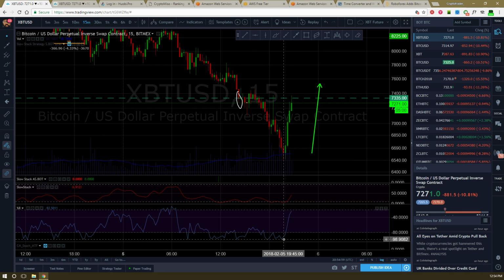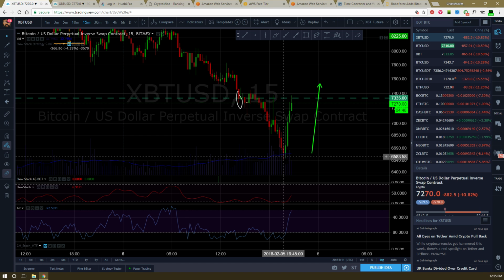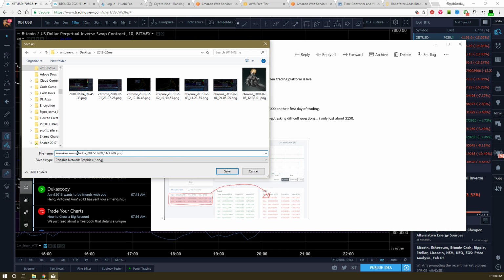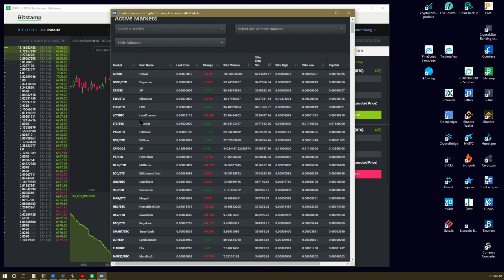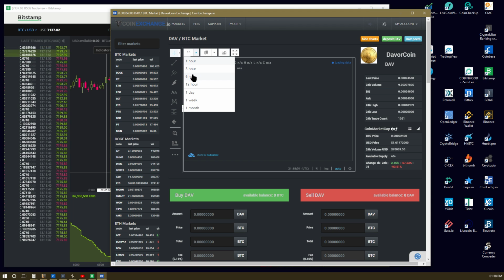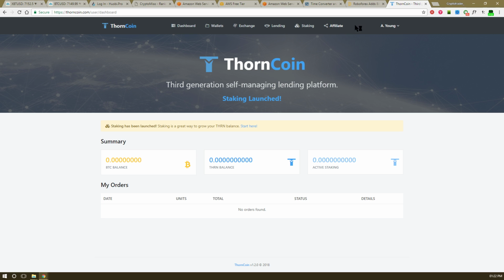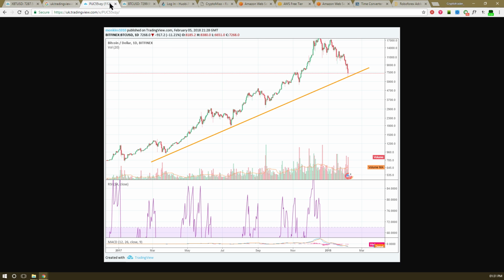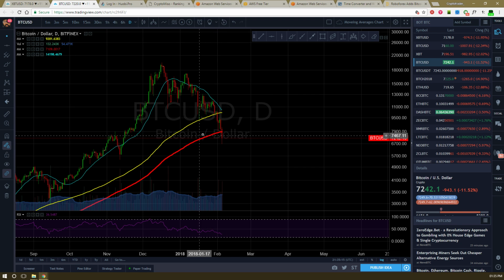My Algo Trading BOT goes Long @$7300 | It's still in play after $BTC Bounces Feb 5th 2018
My Trading BOT "bitBull"  just decided to go Long Bitcoin @$7300 ($XBT futures) @6:25AM pst. 2.5.2018 t. Click the words ‘Show More’ below this video for links to discounts. Thank You :)

Finecoin ICO: Lending/ 12m Max Coins Minted/ scrypt mineable coin/
Has Verifiable 1-year history before ICO

Bank Account backed Bitcoin/ fiat(cash) Exchanges
*to Buy with... or Sell bitcoin for cash

BTC: 1DZSGzQK2ELffx7F3nLeKHnHu4uo34QPte
LTC: LTqYtizzF9f3P7HotDK4ShrzU5jJkDhrFv
ETH: 0xD329784E21C2DB68B6730B52b140a925ac381435